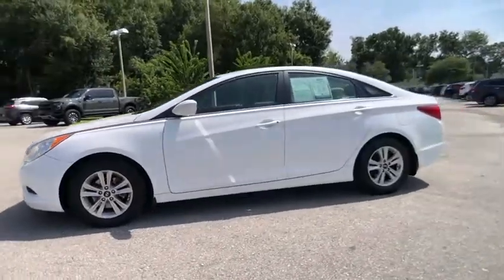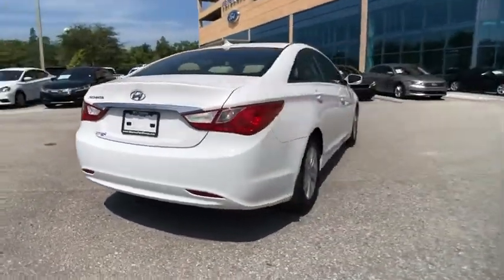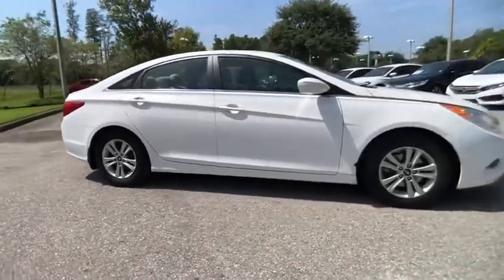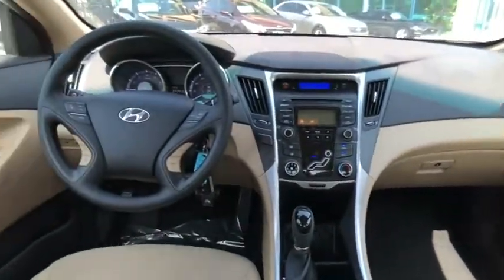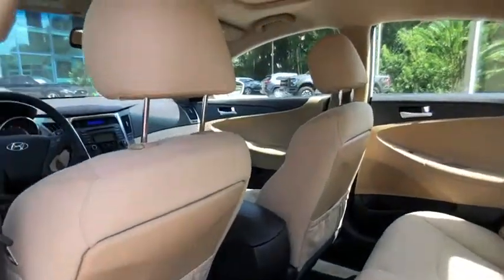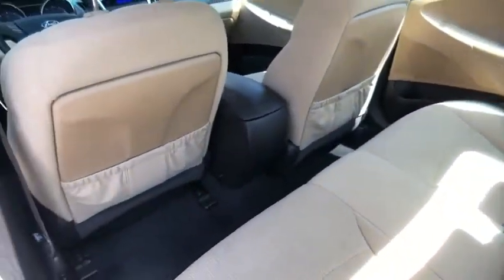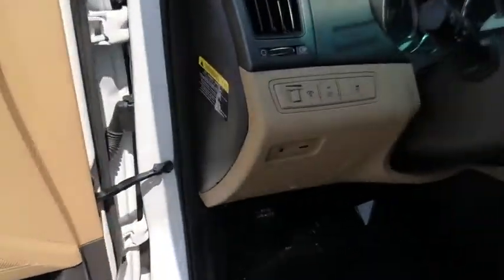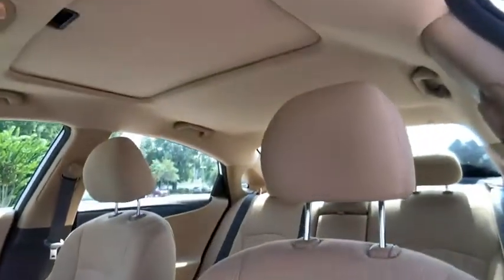2013 Hyundai Sonata Tampa FL DH643013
2013 Hyundai Sonata GLS PZEV

Recent Arrival! SUNROOF, Bluetooth Hands-Free Phone System, Illuminated entry, Remote keyless entry, Security system, SiriusXM Satellite Radio, Speed control. FWD 6-Speed Automatic with Shiftronic 2.4L 4-Cylinder DGI PZEVAwards:* 2013 KBB.com 5-Year Cost to Own AwardsNobody beats a Veterans Ford deal!!